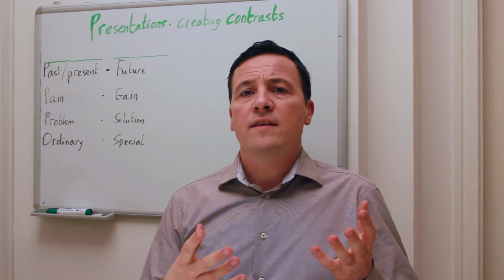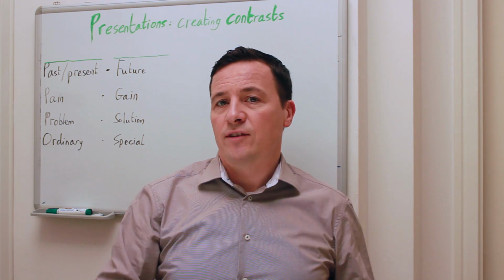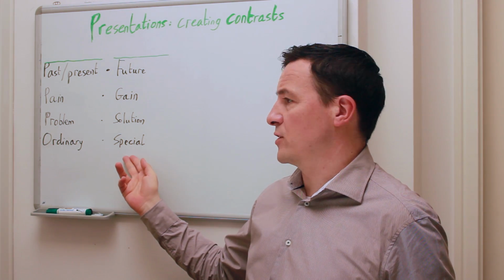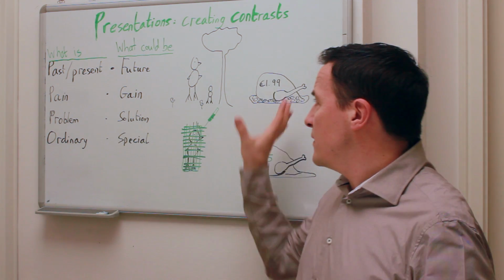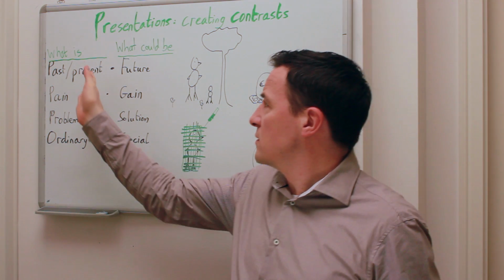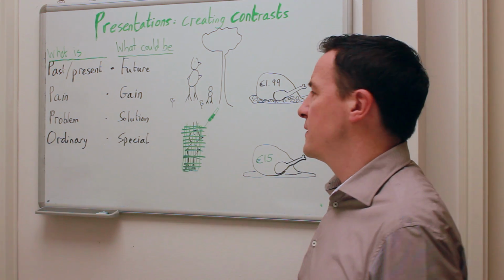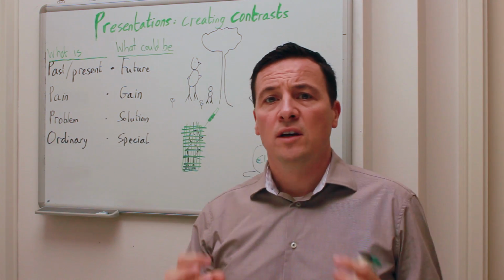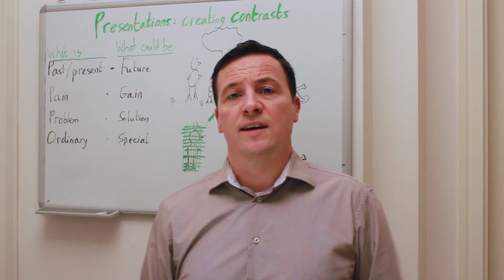Effective Presentations: creating contrasts. Business Englisch lernen.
This Business English video tip is about creating contrasts in presentations. It is based on an idea from "Resonate" by Nancy Duarte. Duarte talks about the importance of communicating the world at it is and comparing it to how it could be. The constant movement in your presentation, back and forward between what is and what could be can dramatically improve your presentations and electrify your audience. In this video, I give some examples which I've used in class.
Neil Collins Business English Training & Coaching
Senefelderstraße 15
Prenzlauer Berg
10437 Berlin